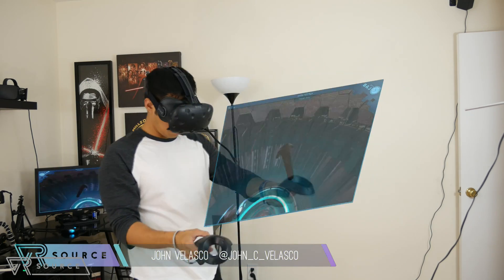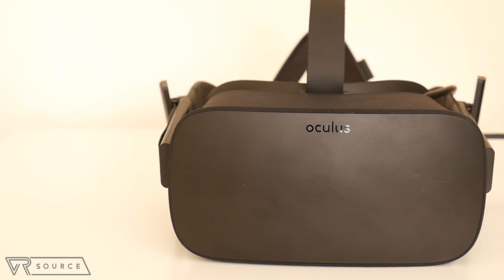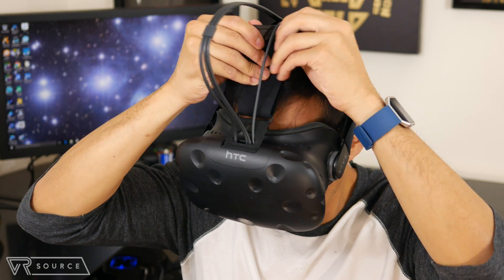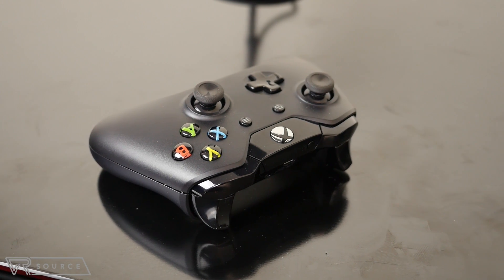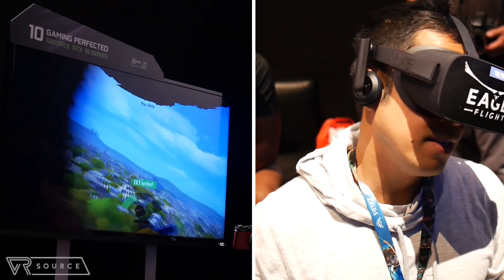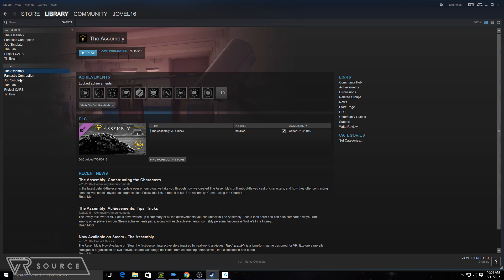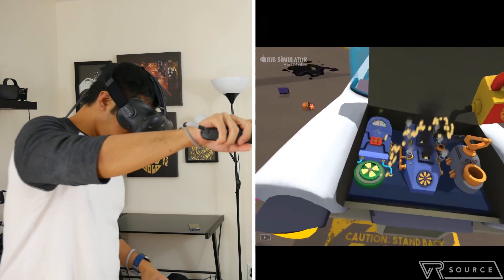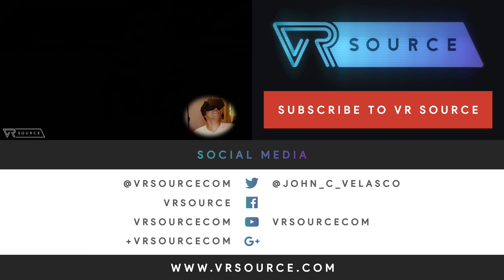Oculus Rift vs HTC Vive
Oculus Rift and HTC Vive are currently the only two choices available when it comes to high-end VR. But how do they compare, and which is better? Let's find out.